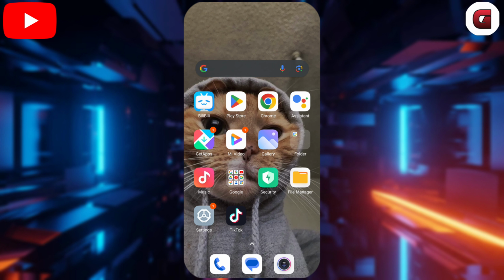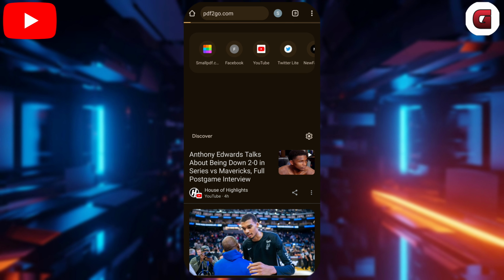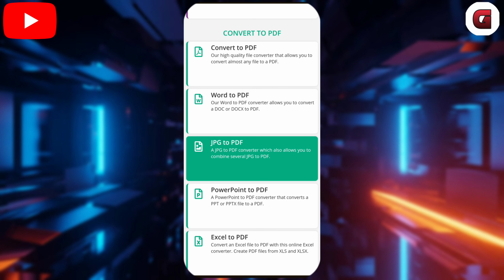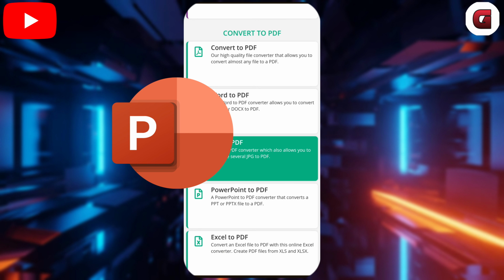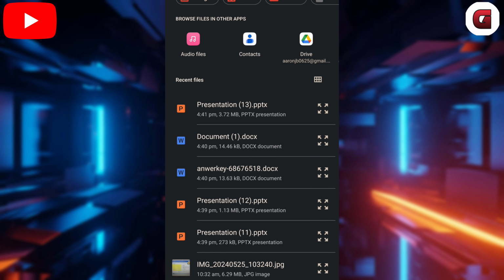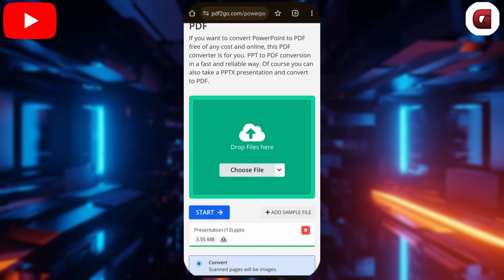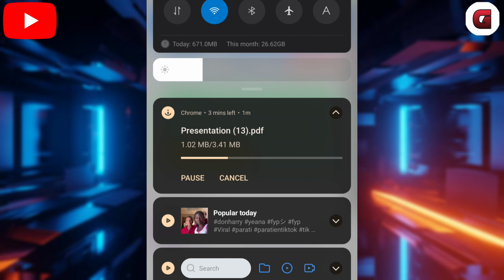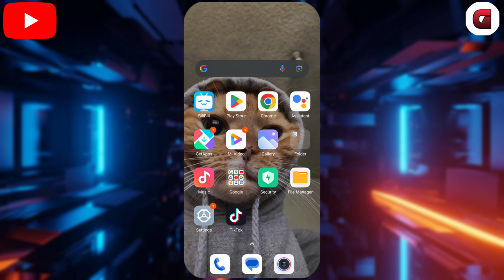How to Convert any Files Into PDF